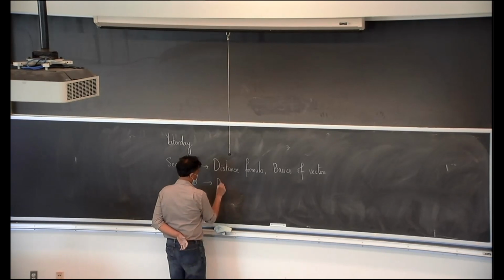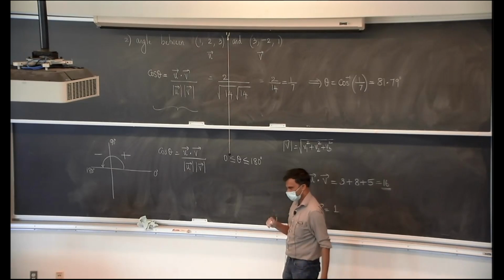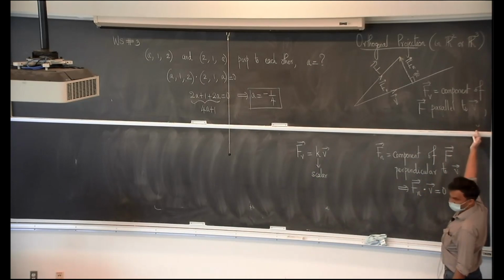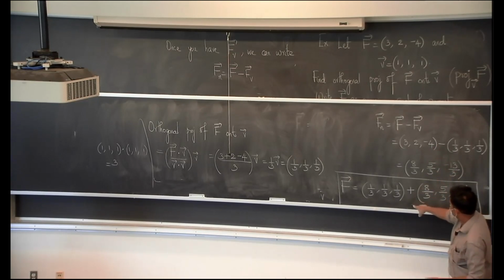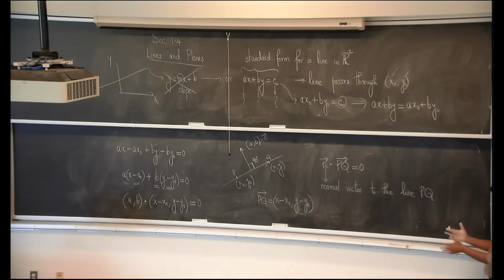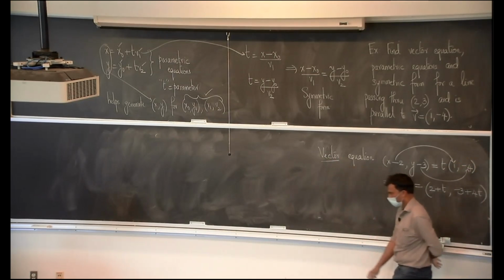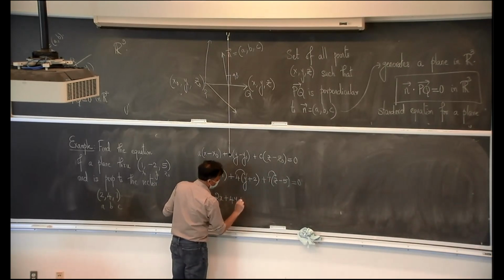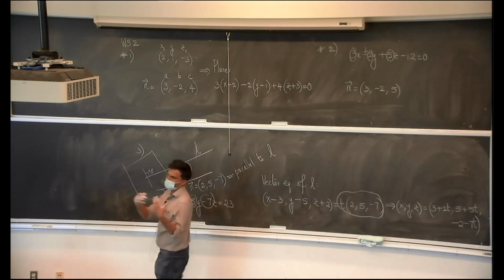MATH2321 May 11 Lecture (Sec 1.3(contd) and Sec 1.4